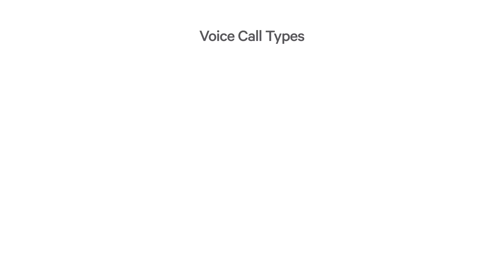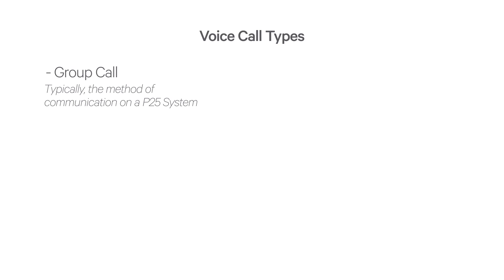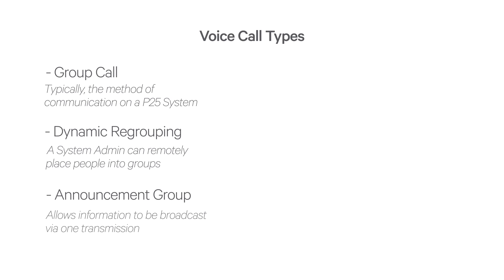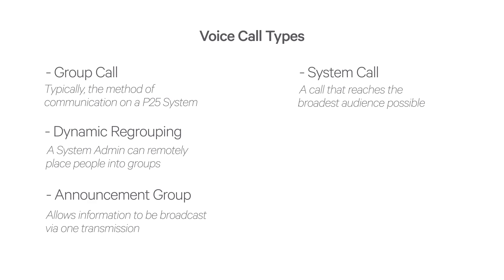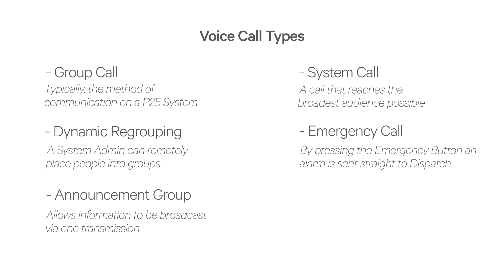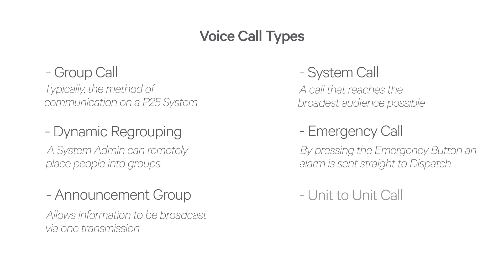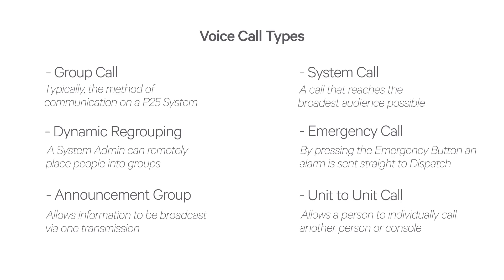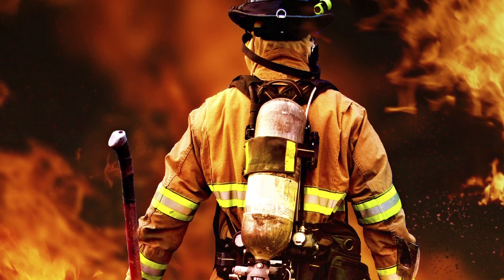4.1 Voice Calls | Introduction to P25 | Tait Radio Academy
In this topic, we will examine the typical voice call types on a P25 network, including group calls, emergency calls, unit-to-unit calls, and more.